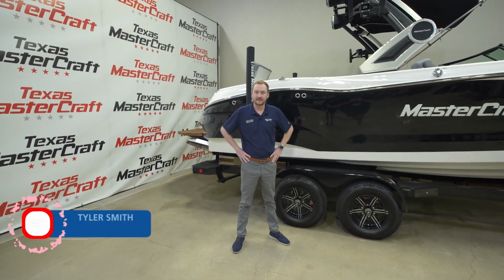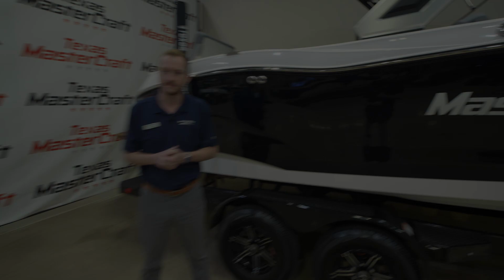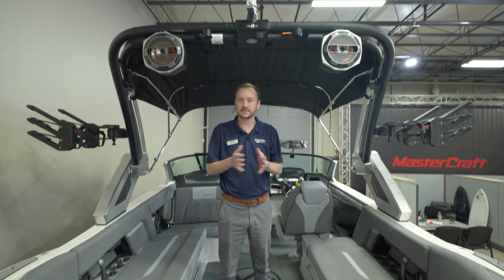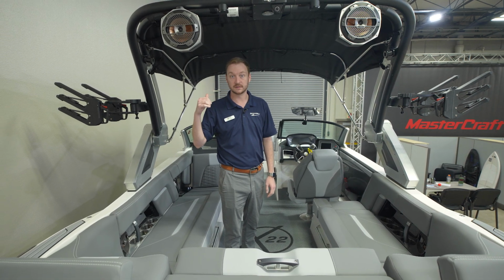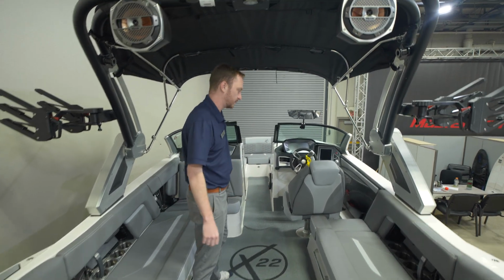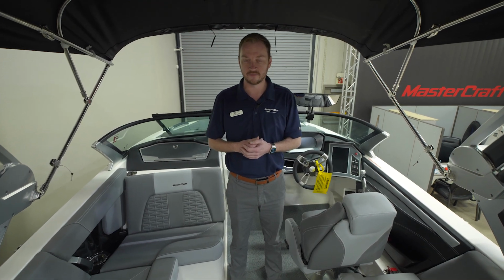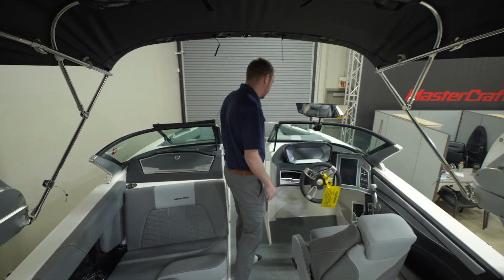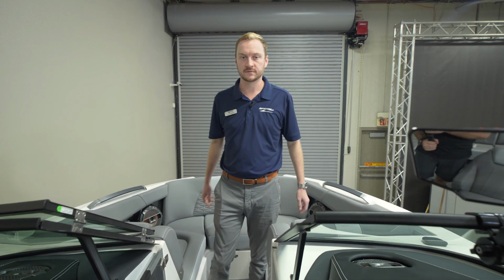The Luxury Wake Machine | 2022 Mastercraft X22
This luxurious 22-footer caters to families and hardcore riders alike. Go from lounging in the transom seats to surfing epic waves, courtesy of SurfStar, Switchback Ballast and Fastfill, all with a simple touch of the optional dual-screen dash. Never miss a photo-op or a beat thanks to four wireless phone chargers onboard. With color-matching tower and windshield options, your ride will look as sharp as it performs. Enjoy all the waves, all the luxury, all the time on your X22.